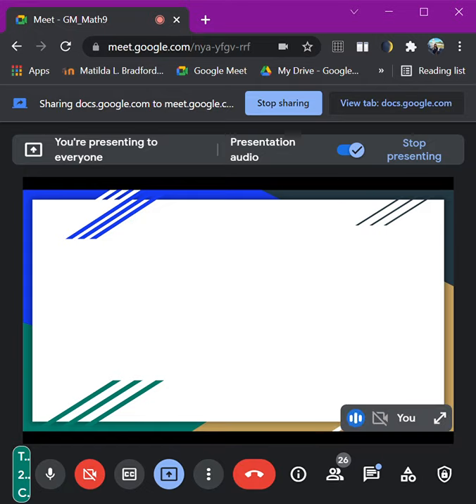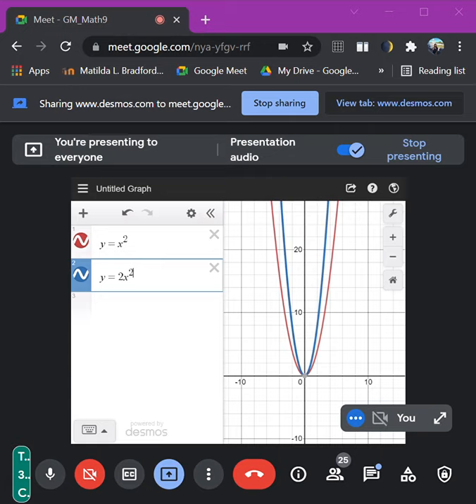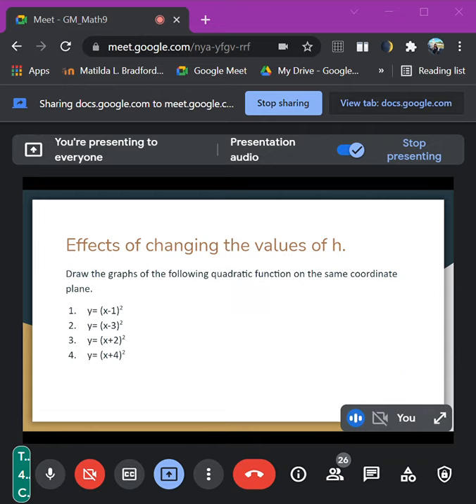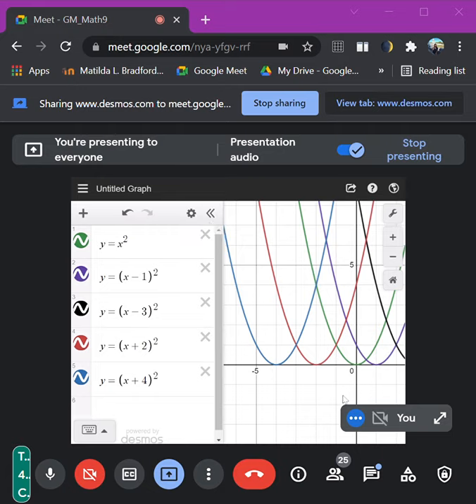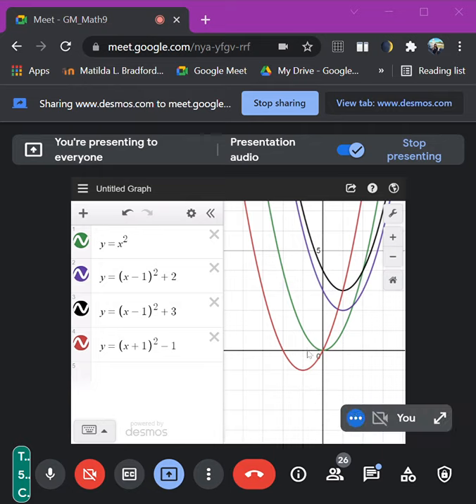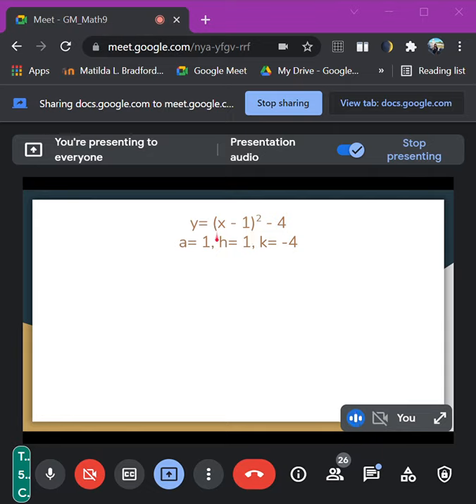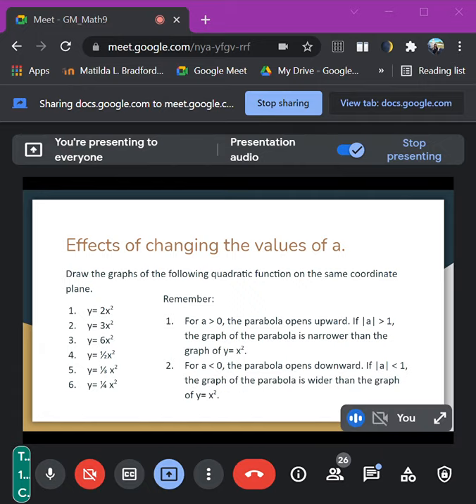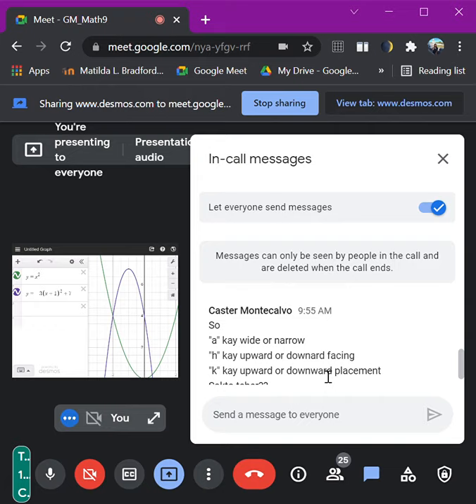Effects of Changing a, h and k